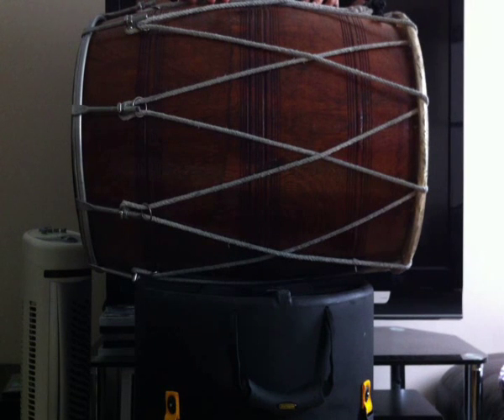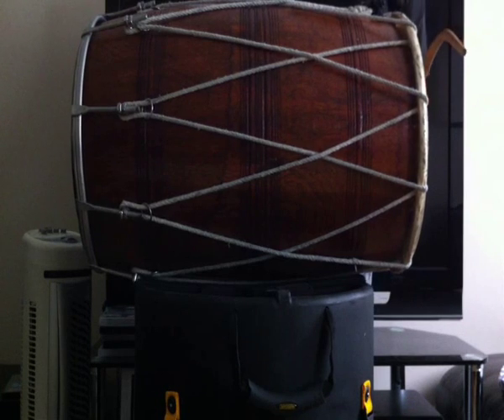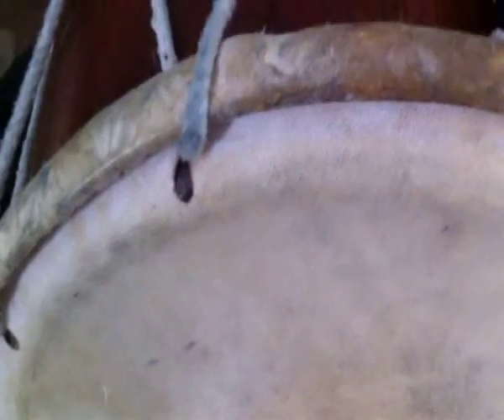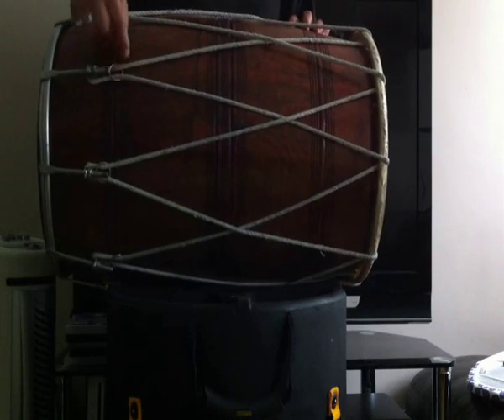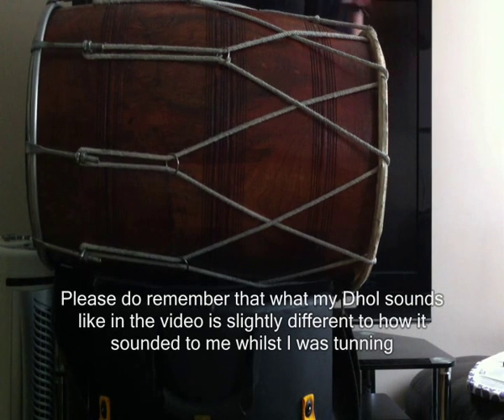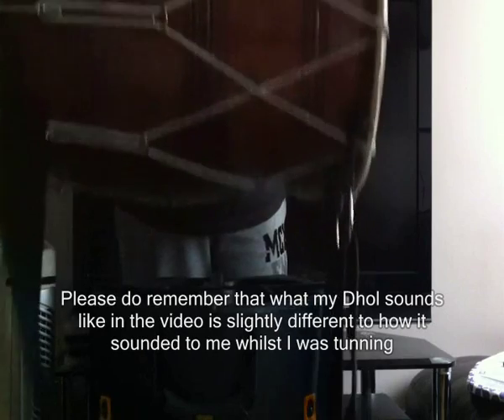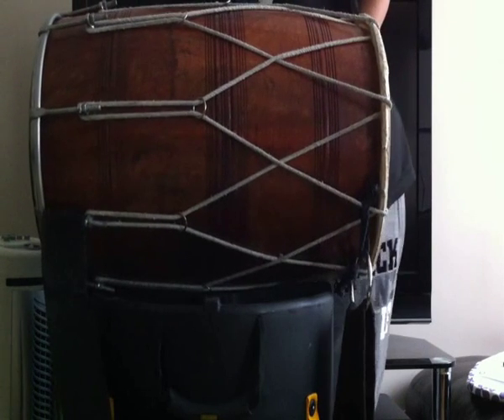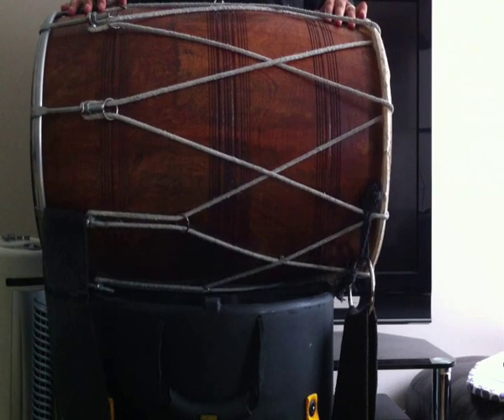How to Tune your Dhol - Bass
2nd part of 'How to tune your Dhol' - focuses on the Bass.